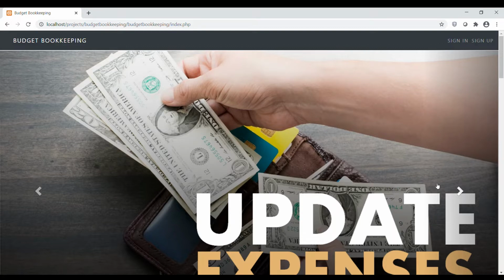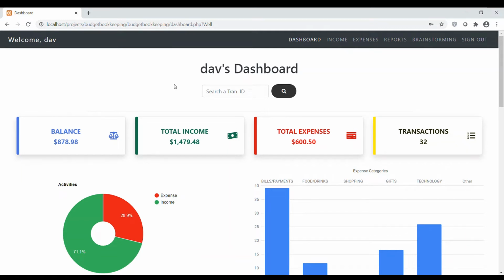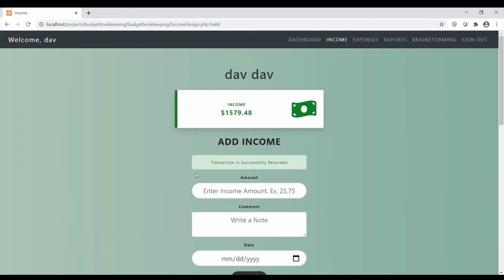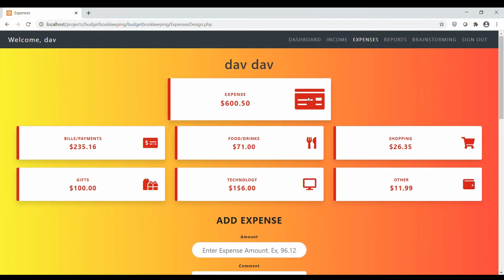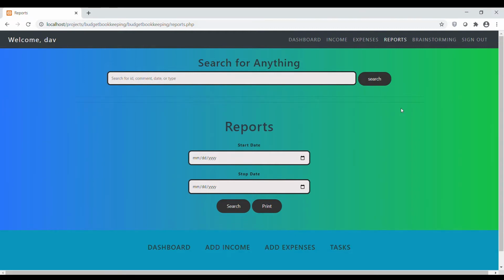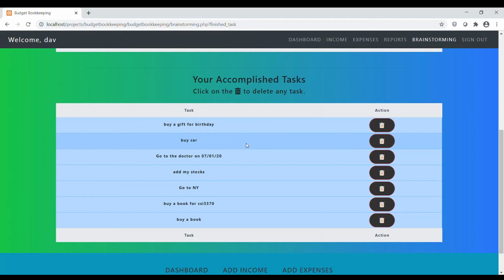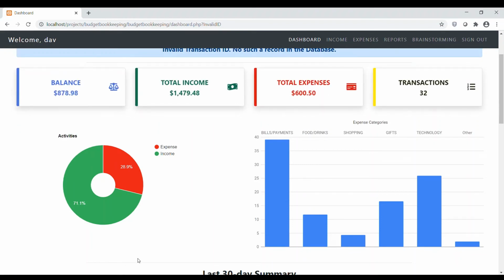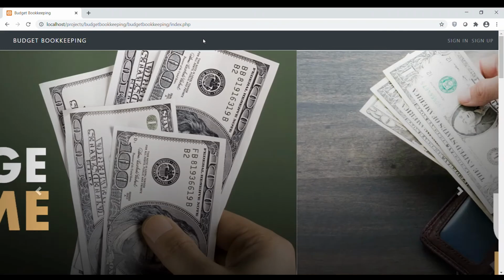Budget Tracker PHP Project | mySQL | HTML5 | CSS3 | Bootstrap4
This is the final project of software engineering class.